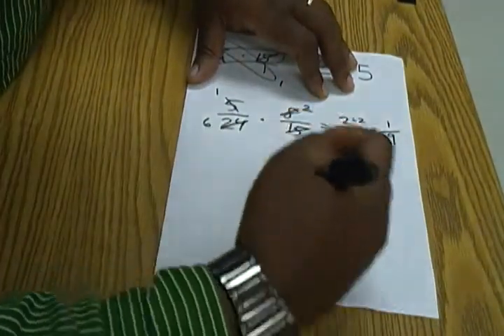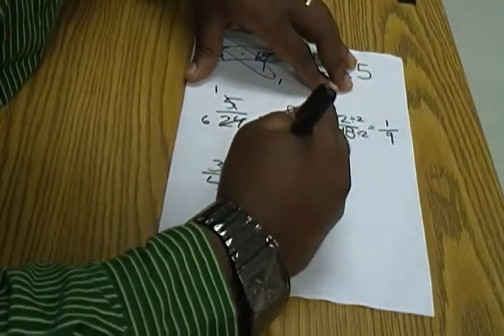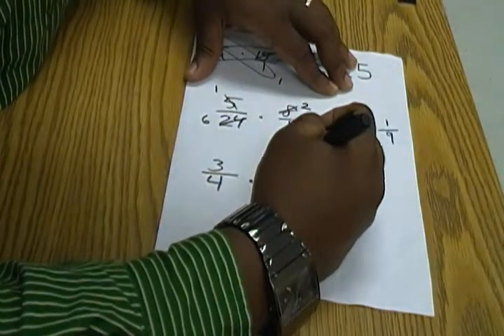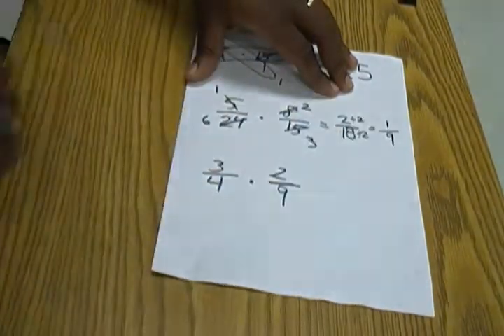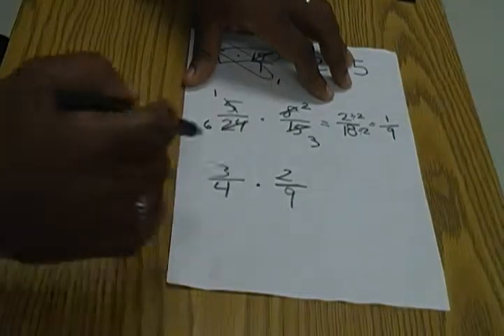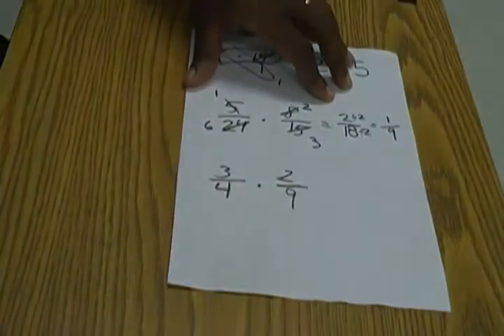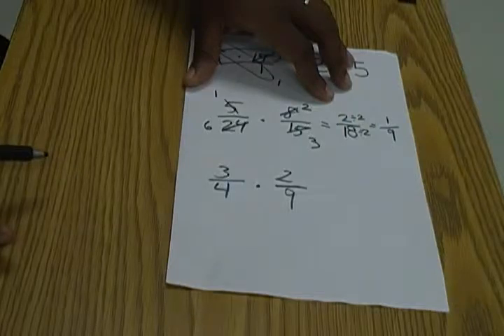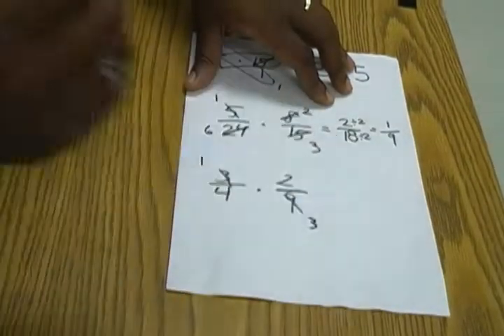Unit 3 Lesson 5: Simplifying Fractions